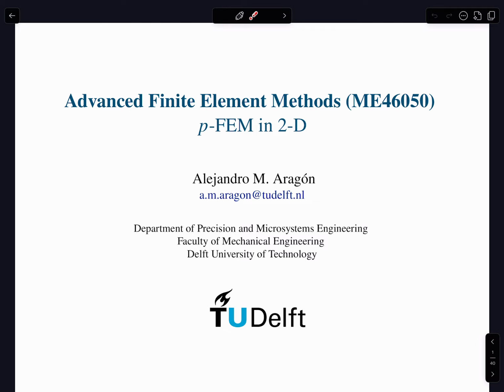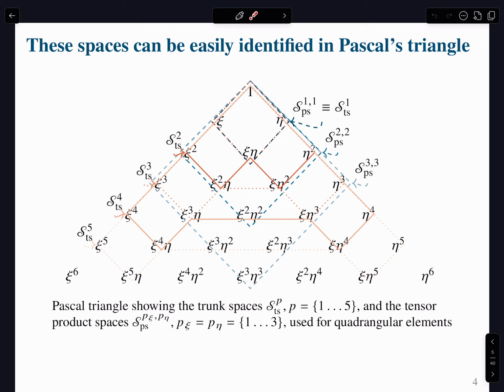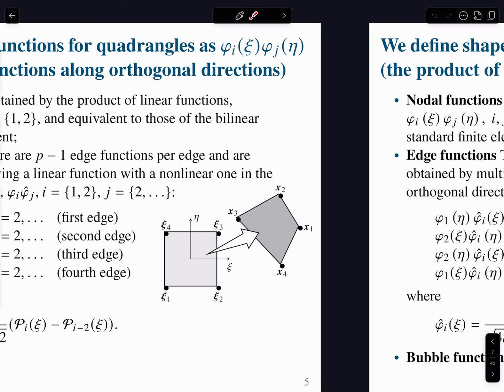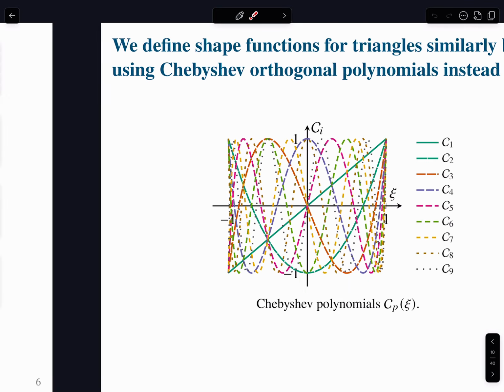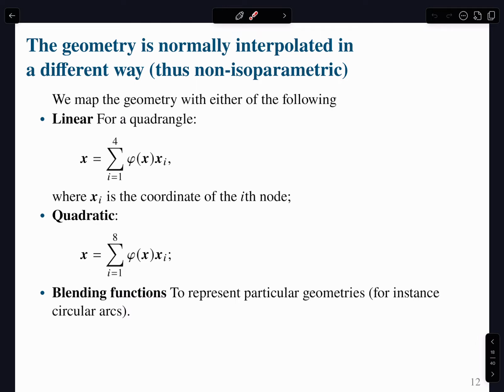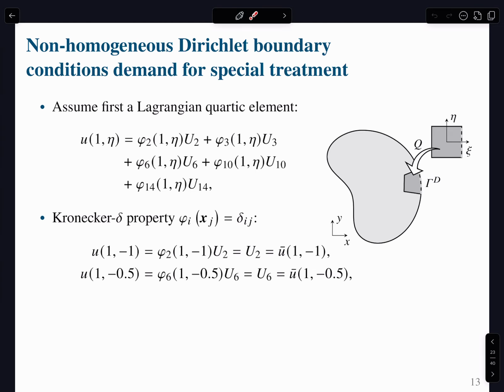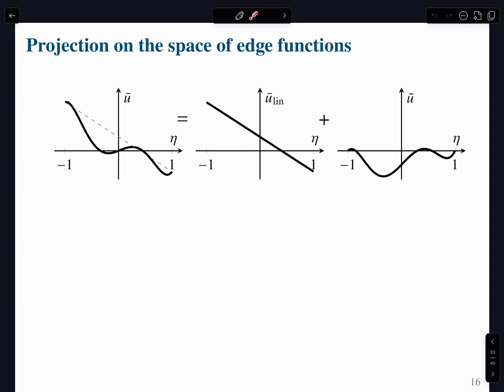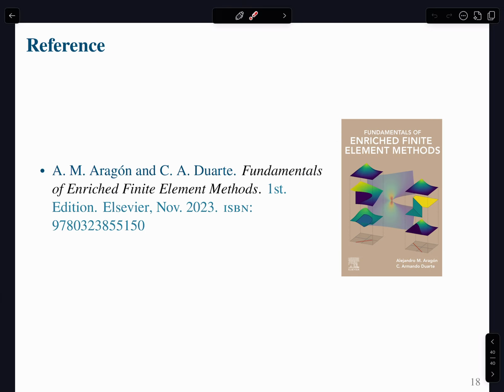𝑝-FEM in 2-D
In this lecture we look at 𝑝-FEM for quadrilateral elements in 2-D. We focus on the spaces and the types of geometric mappings that can be used. We also cover how to deal with non-homogeneous essential boundary conditions in 𝑝-FEM, which is a challenging part of the implementation. Because the shape functions along edges with prescribed Dirichlet BCs do not satisfy the Kronecker delta property, two strategies are discussed to obtain the values of DOFs that correspond to quadratic and higher order functions.